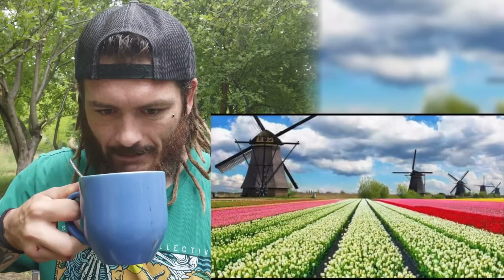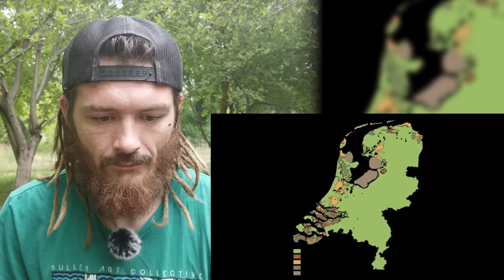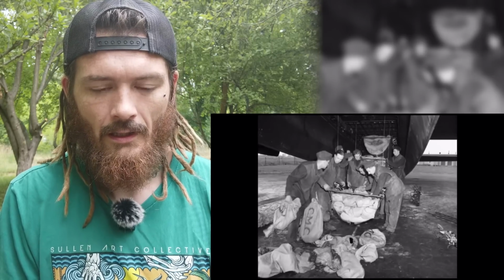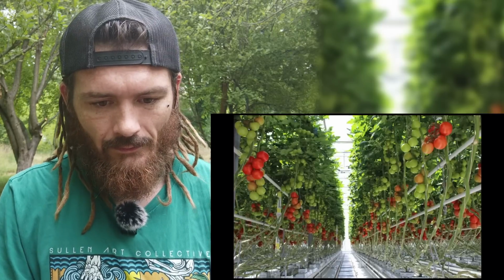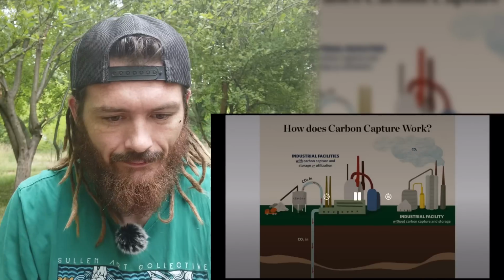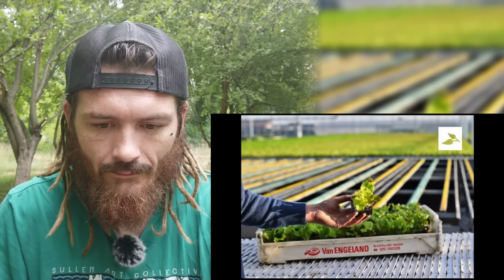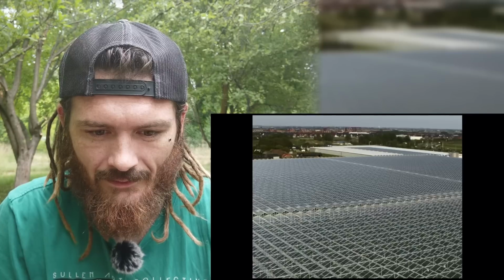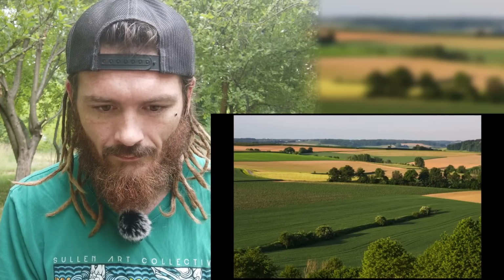American Reacts to How the Dutch Can Solve World Hunger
American Guy Reacts to How the Dutch Can Solve World Hunger

Want 100$? We'll both earn 100$ when you join Chime and recieve a qualifying direct deposit! Check it out here!

Having a successful YouTube channel takes a lot of time and energy. I use TubeBuddy because it helps save time and gives me the insight I need in order to properly optimize my videos.

🔥 HappyRun Black Friday (through Nov 27): buy 2 G300 Pros, save an extra $200 with code BFCM200 — same link above